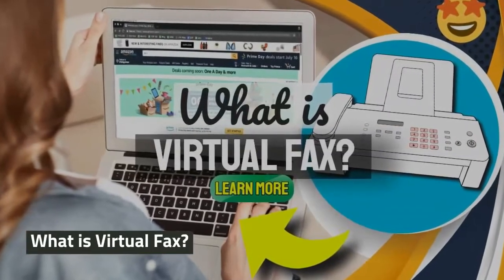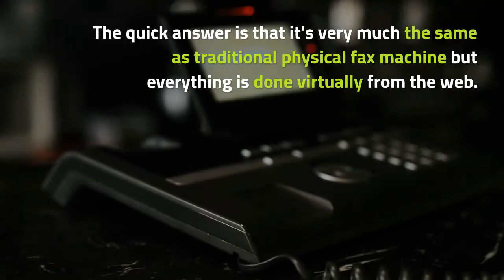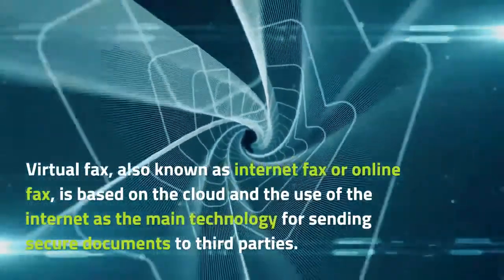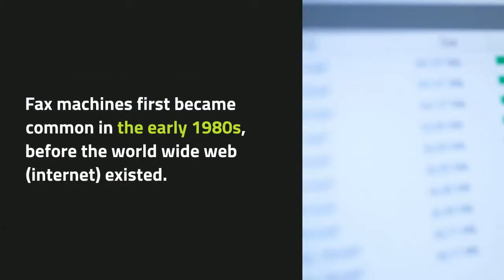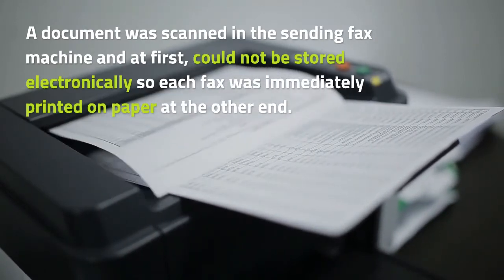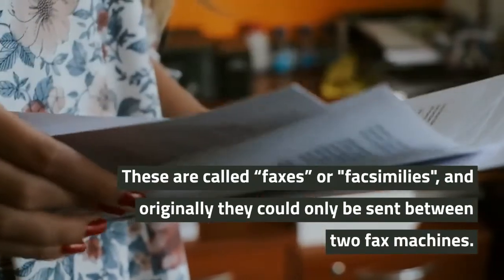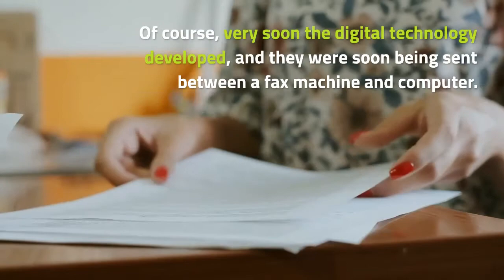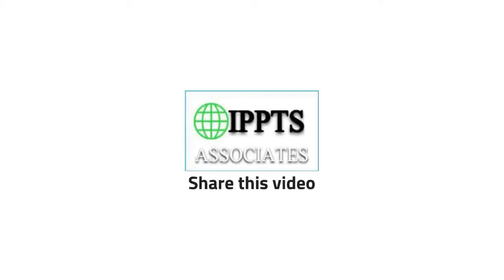What Is Virtual Fax? - Services Like Google Fax To Email - The Virtual Fax Machine - Online Faxing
You can discover more about "What is Virtual Fax" as a topic,

This video is showing What is Virtual Fax subject but we also try to cover the subjects:
-virtual fax machine
-send email fax success
-google fax to email

 To find out more about this subject, please see the rest of this brief video and thank me after that.

I did a ton of research study regarding What is Virtual Fax topic prior to recording this video, and also I learnt that people are likewise interested as well as a search after "virtual fax machine", "send email fax success"

When you sign up for a channel, any brand-new videos it releases will show up in your Memberships feed.

You may also begin getting alerts when a channel you register for publishes new content. By default, we'll just send you the highlights from the channel.
FYI Just wanted to let you know that Liking a video is a quick way to let us know that you found useful our work. If you're signed in, liking a video will include it to your "Liked videos" playlist.
If you're not the most significant fan of a Youtube video, disliking it is one way to reveal your viewpoint and let us know we have to improve.